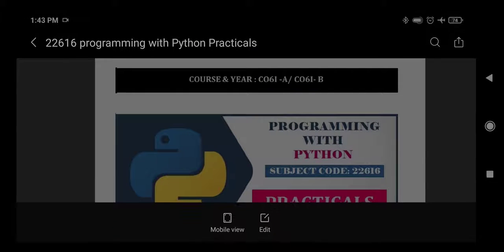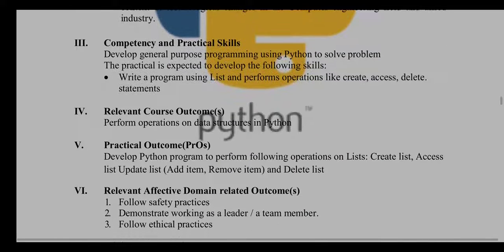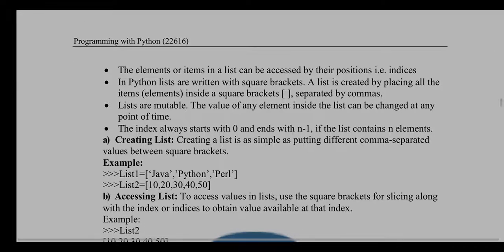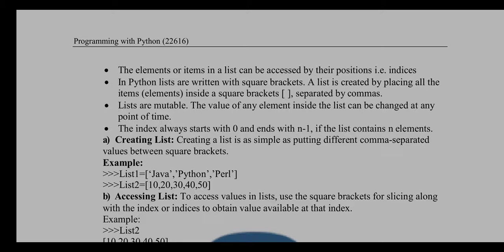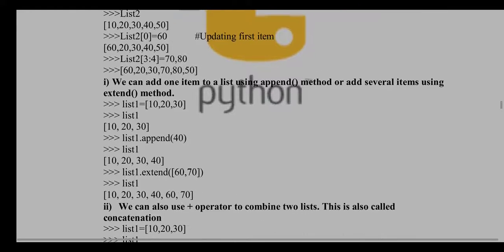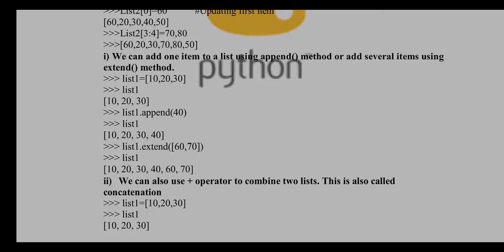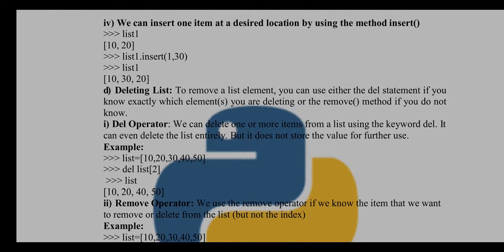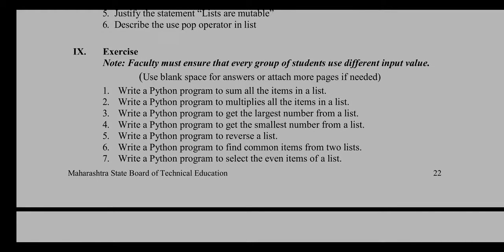PWP PRACTICAL 6 PART 1